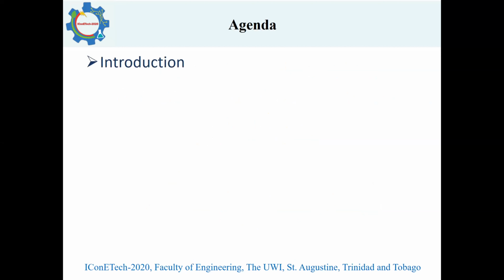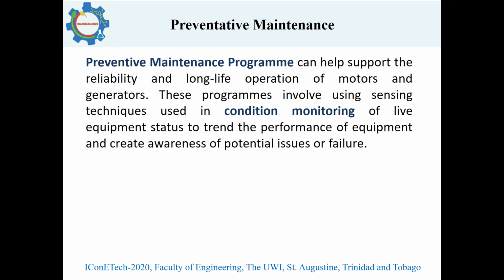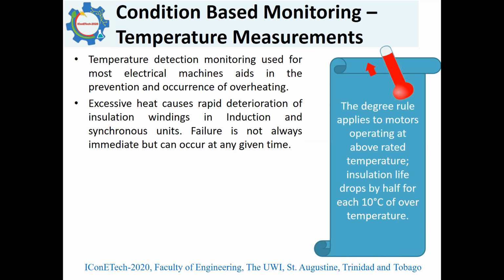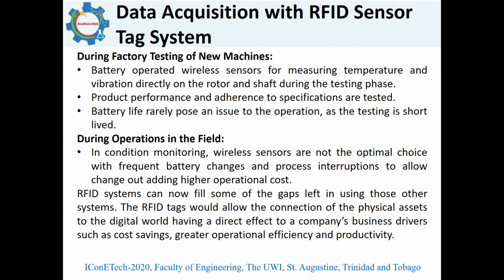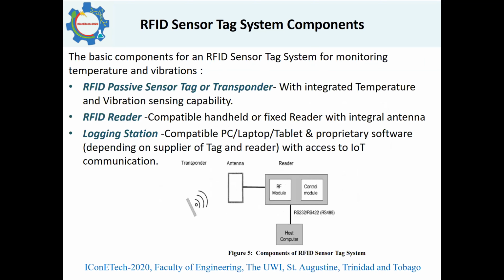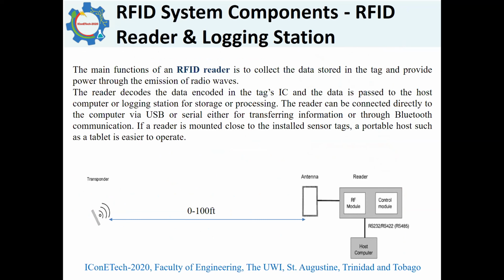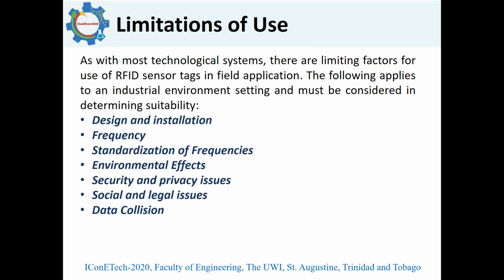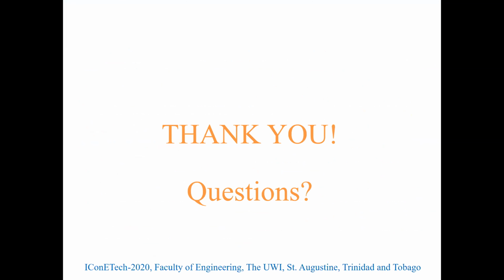RFID TAGS USED IN PREVENTATIVE MAINTENANCE PROGRAM FOR MOTORS AND GENERATORS Tracy Aleong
In modern plant operations, a well-planned preventative maintenance program is vital to reliable and long-life operation of motors and generators. Without this in place, the chance of unscheduled production stoppage or unplanned shutdowns become unpredictable. The downtime can result in profit loses and reduced production. Many companies lack interest in having such a program in place due to the high cost and intricacy associated with employing major sensing techniques for monitoring live equipment status. This report describes a pilot project to design a low-cost RFID-based system paired with the Internet of Things communications to create a preventative maintenance program that can provide real-time updates for all installed motors and generators at a particular site. The basic system will incorporate ultra-high frequency RFID sensor tags for monitoring vibration and temperature, fixed RFID readers with antennas, and a based unit (built around a personal computer) with access to the internet. The RFID-based monitoring system is just as effective as other online sensing systems used, easy to install, lower cost to implement, and is simple to use. The RFID tags will allow the connection of the physical assets to the digital world having a direct effect to a company’s business drivers such as cost savings, greater operational efficiency, and increased productivity. Installing the basic system on a trial basis is recommended and if the trial proves successful, the RFID based system could provide a long-term solution to the current problems of complex and expensive data collection.